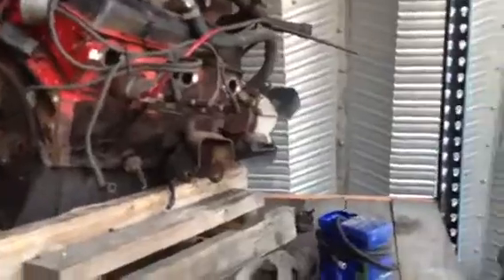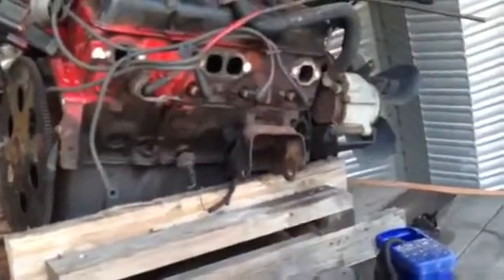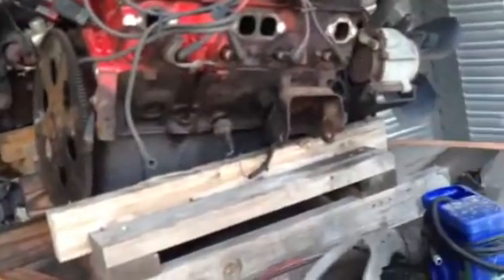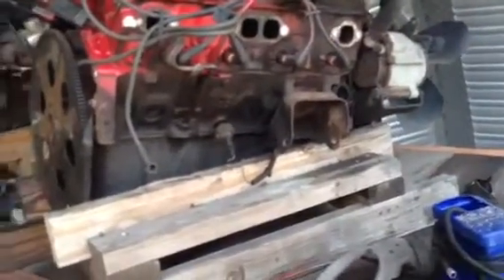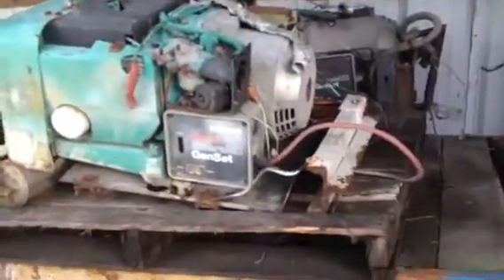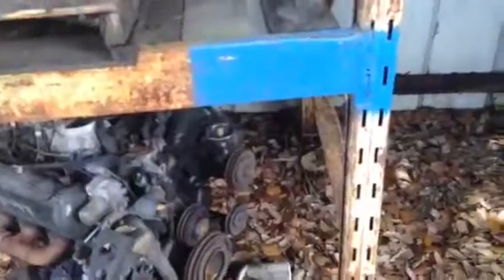Junkyard part 2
Just lookin for some parts at the junkyard